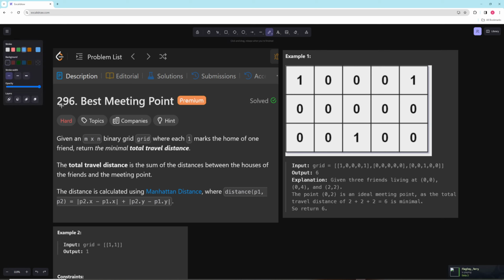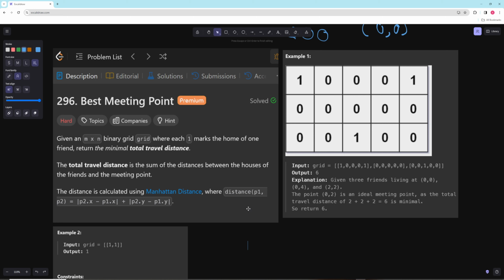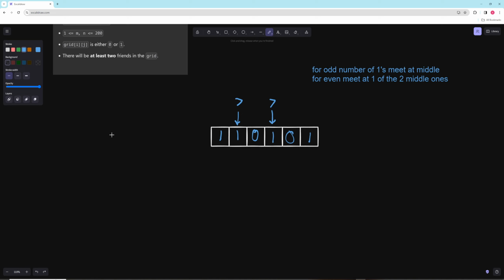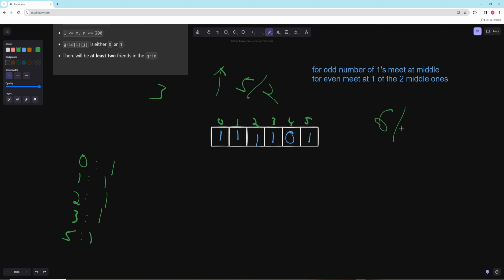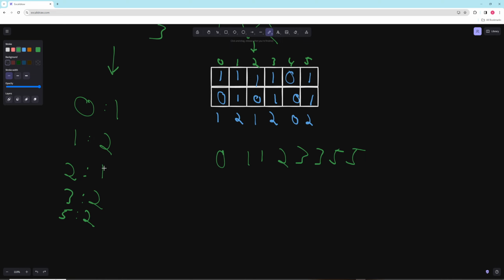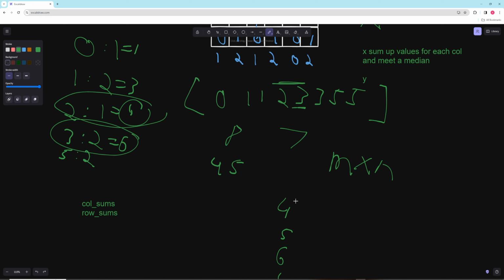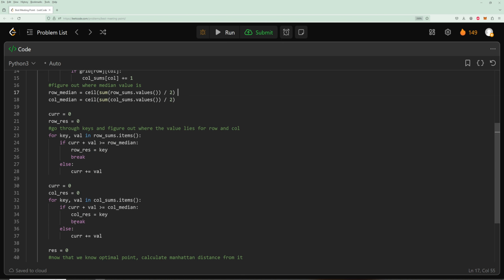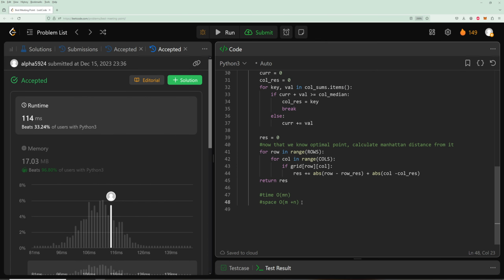Best Meeting Point - LeetCode 296 - Python